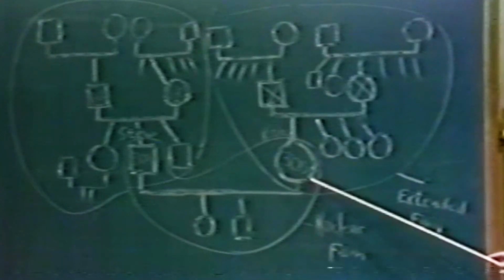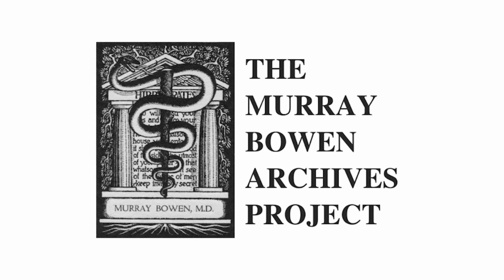TMBAP Logo Intro Video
Learn the story behind TMBAP’s refreshed logo and visual identity in this short video.